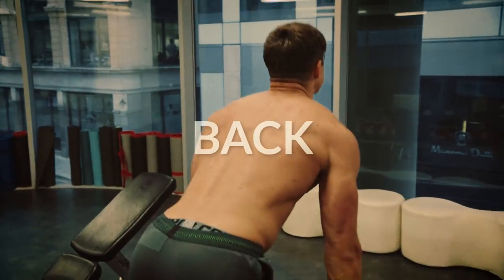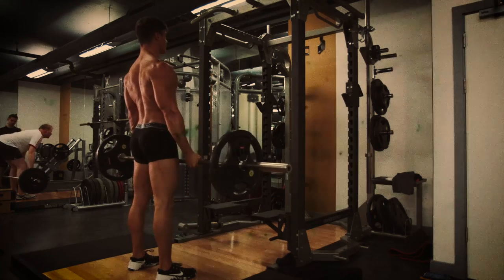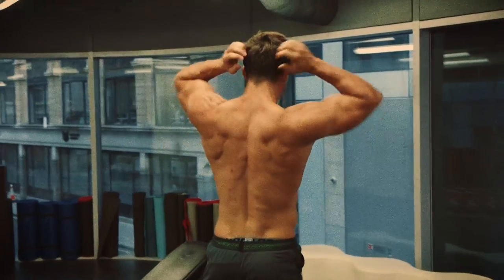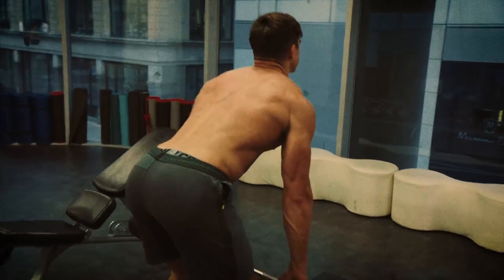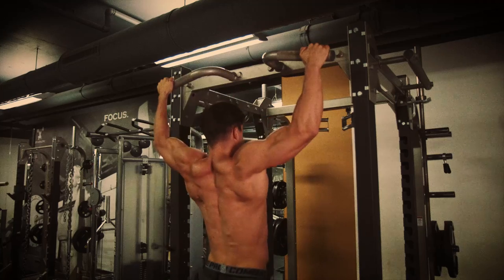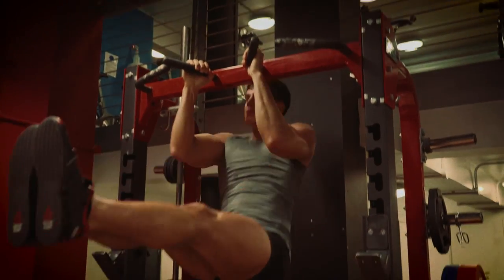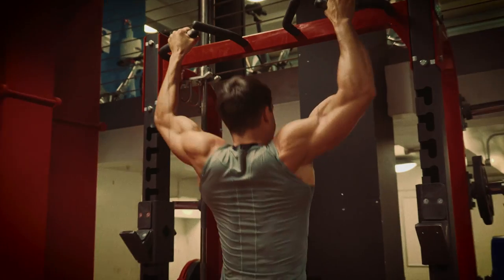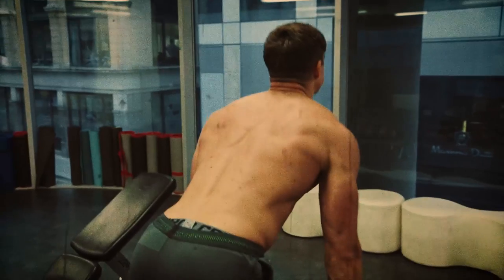Back Workout: Theory | Pietro Boselli